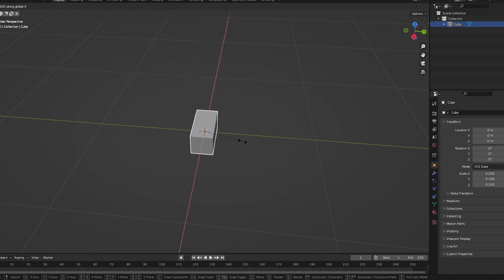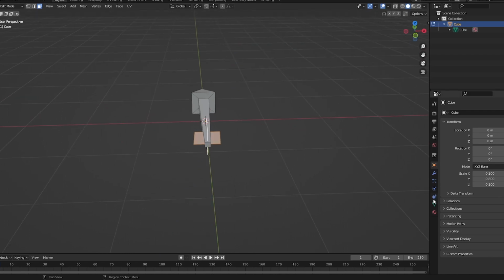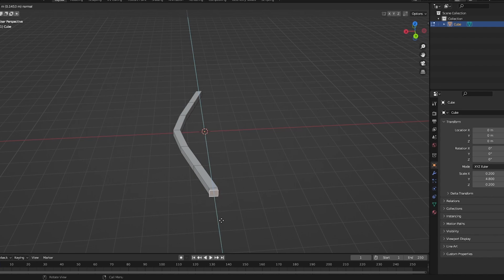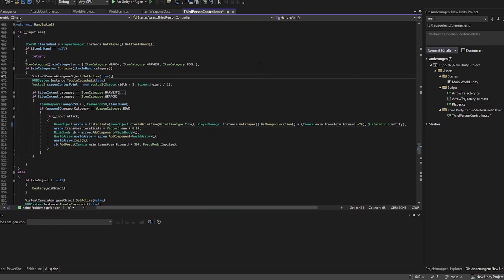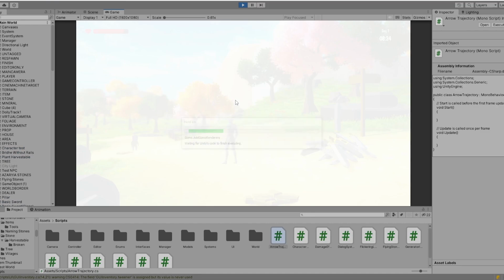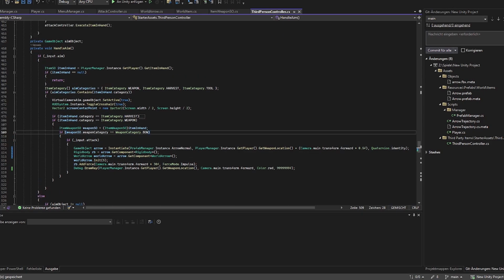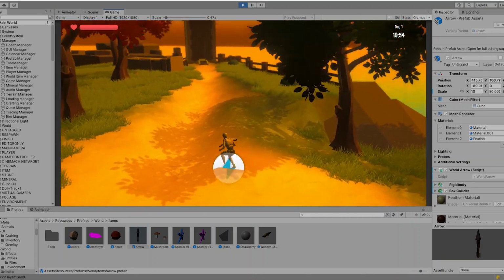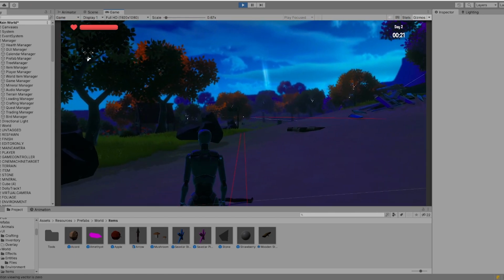How to NOT add BOW & ARROW to my dream game PART 2/2 (Live Indie game devlog)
I am coding Azarayia just as a hobby, but I hope you guys like it in the end. This indie adventure game will be available on itch.io if the development is finished - but as long as i am making progress, I am happy you are with me on my gamedev journey!